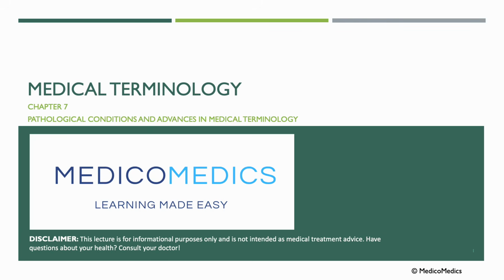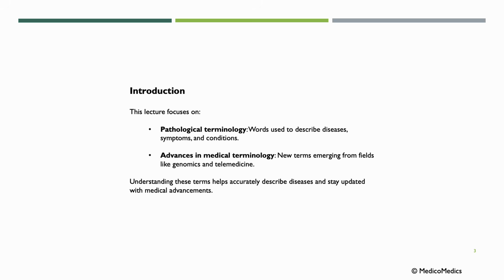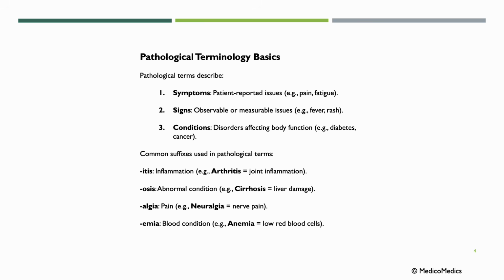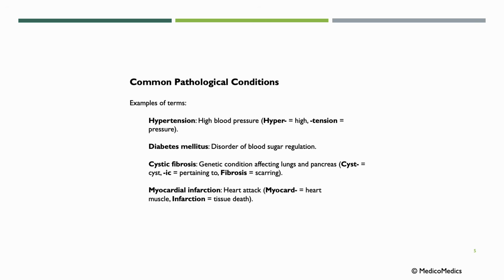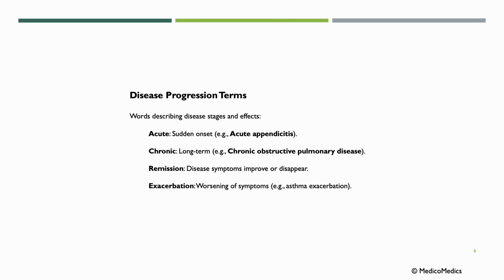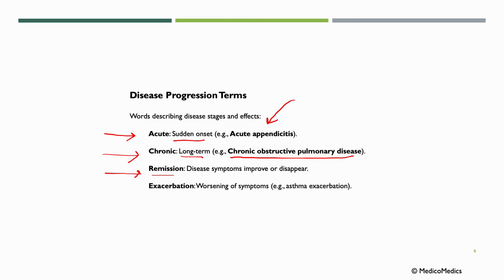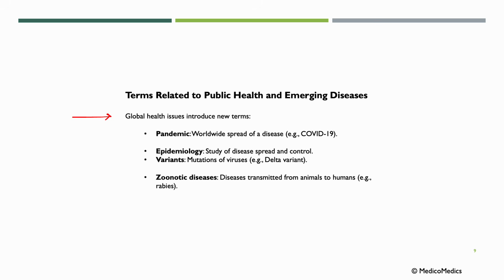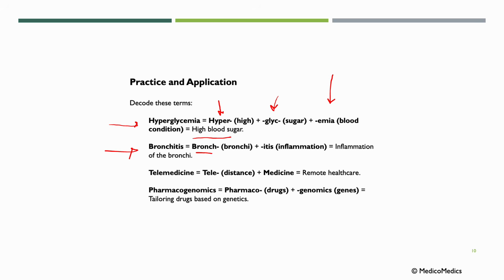Medical Terminology Chapter 7 | Pathological Terms, Genomics & Telemedicine Language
Welcome to Chapter 7 of the Medical Terminology series by MedicoMedics.

In this lesson, we explore terminology used to describe pathological conditions, disease progression, and the emerging vocabulary shaped by advances in genomics, telemedicine, and public health. Mastering these terms is essential for accurately discussing diagnoses, symptoms, and cutting-edge developments in modern medicine.

🧠 What you’ll learn in this video:

 • Key suffixes like -itis, -algia, -emia, and -osis
 • Terms for common conditions such as hypertension, cystic fibrosis, and myocardial infarction
 • Concepts like acute vs. chronic, remission, and exacerbation
 • New medical terminology from genomics (BRCA mutation, pharmacogenomics)
 • Terms from modern healthcare trends (telehealth, wearable devices, AI in diagnostics)
 • Public health vocabulary like pandemic, variants, and zoonotic diseases

📘 This video is ideal for:

 • Students in medicine, nursing, genetics, or public health
 • Professionals adapting to evolving medical language
 • Anyone interested in the intersection of traditional and emerging medical science

👉 For the full course, practice quizzes, and downloadable study tools,